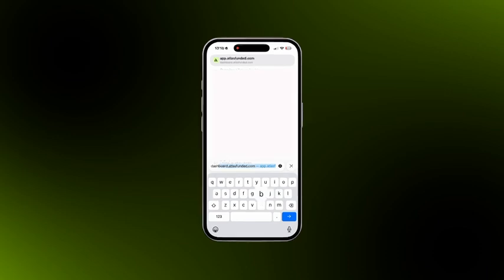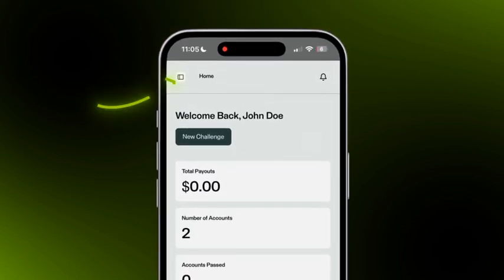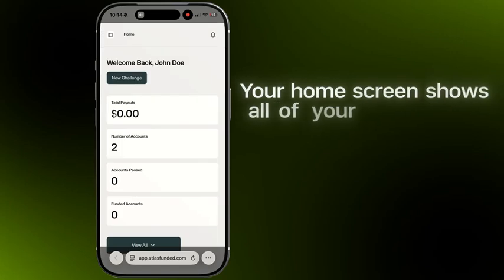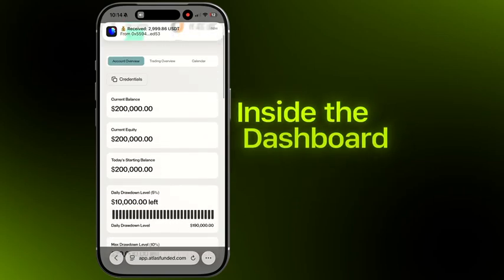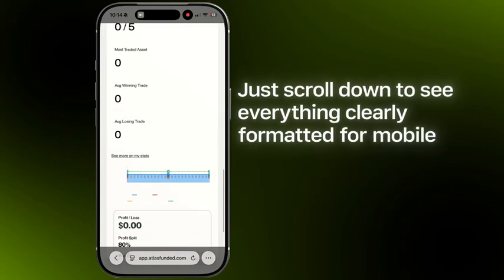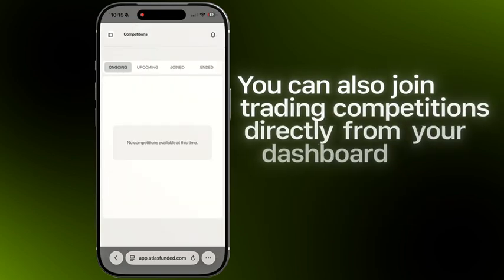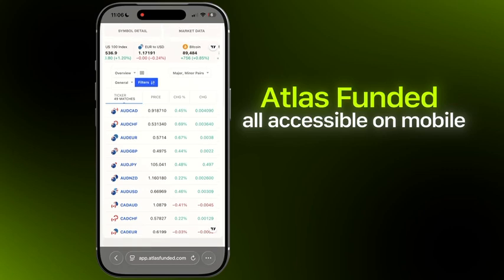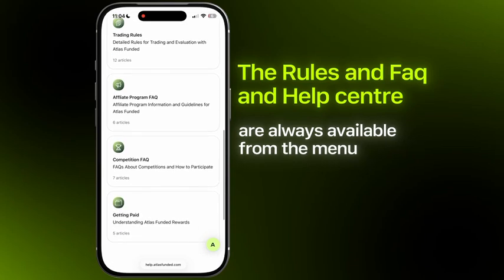How to use the Atlas Dashboard on Mobile